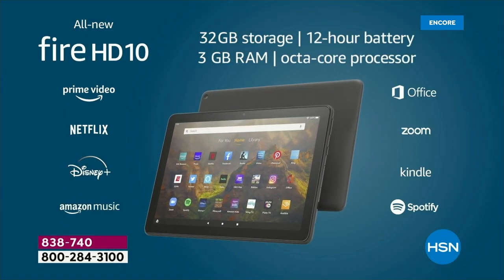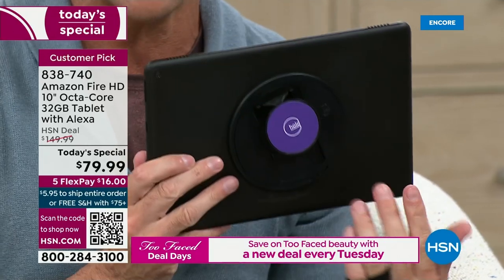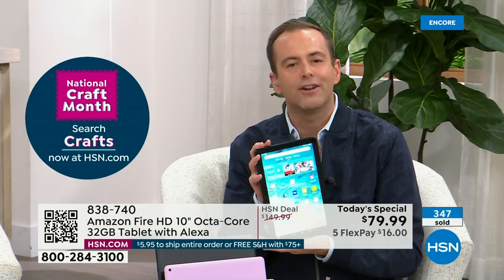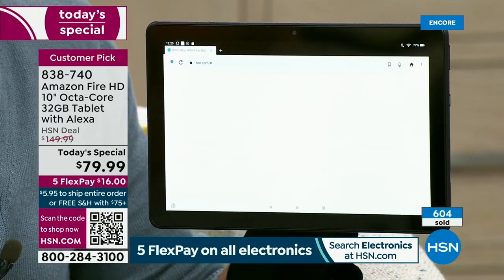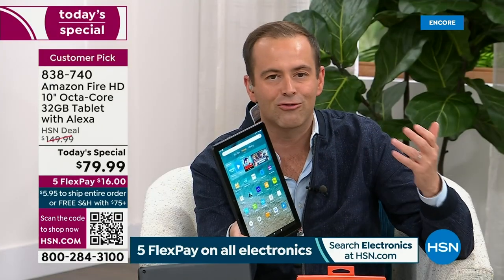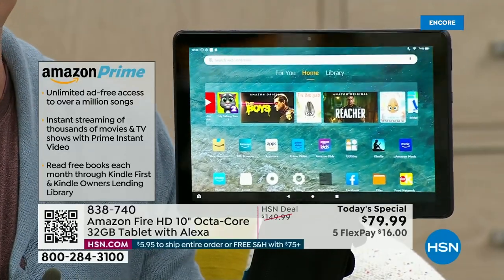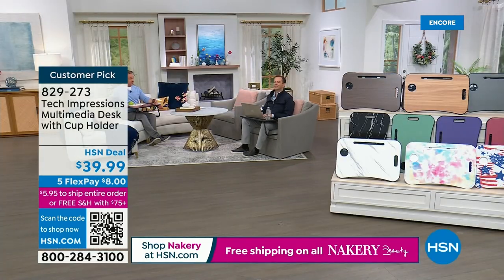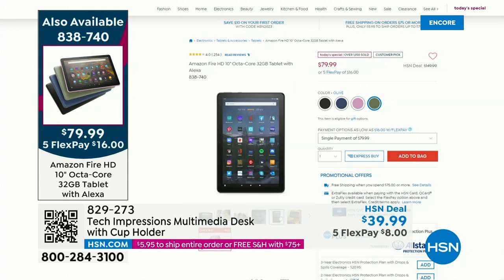HSN | Electronic Connection featuring Amazon 03.19.2023 - 06 AM